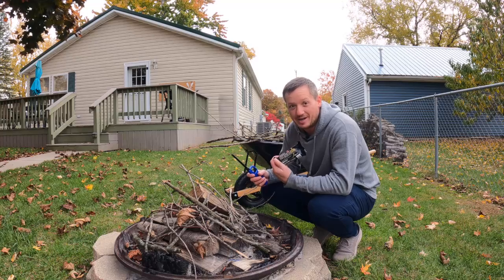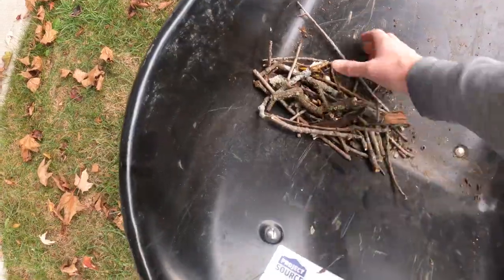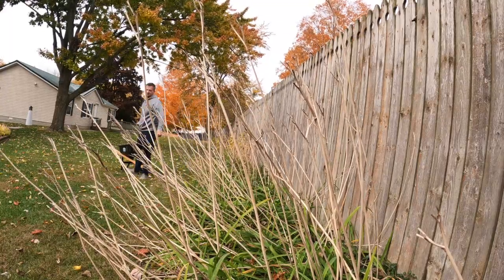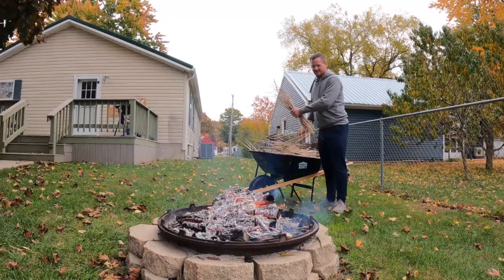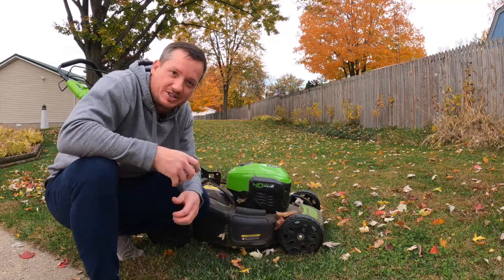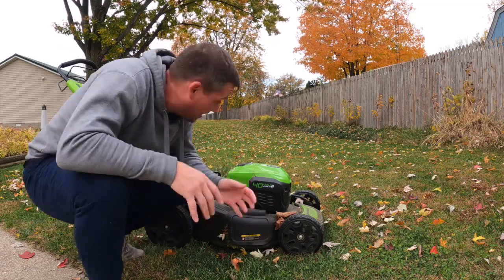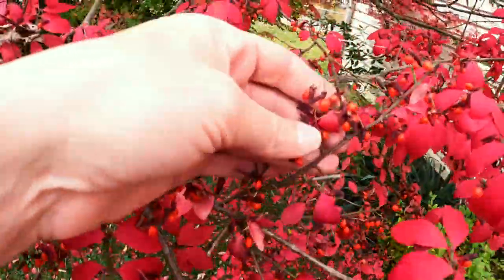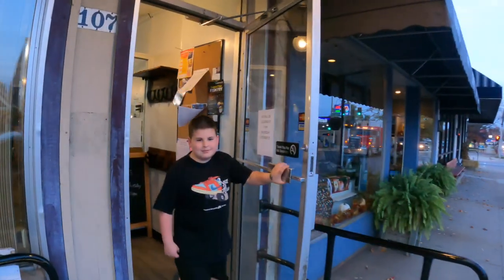Fall Cleanup Has Begun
Looking for a weekend getaway or a place for your next traveling pit stop?
Let Lake Escape Cottage be your destination. Located near Coldwater Michigan it is the perfect place for all your adventures and staycations! Check it out today and see why.

Looking for a place to fill your spirits and your stomach? for the perfect small town meal. You will leave feeling full and fulfilled as you soak up all the good vibes that are abundantly floating around!

Looking for a gourmet treat that goes above and beyond your normal treat expectations? Visit any of the 5 Dutch Kernel locations and sample as many of their 40 flavors of popcorn as you wish, completely free of charge!

Thank you all for existing.